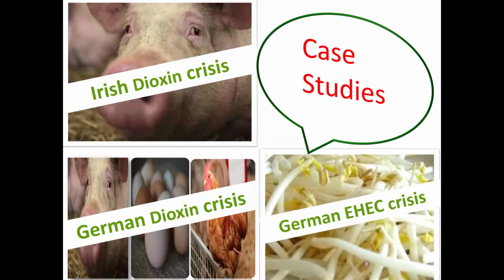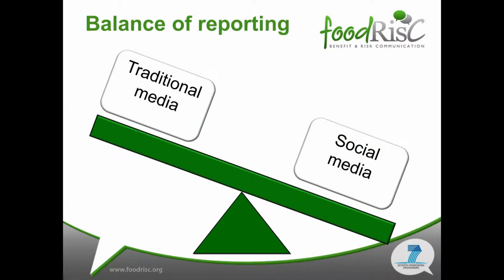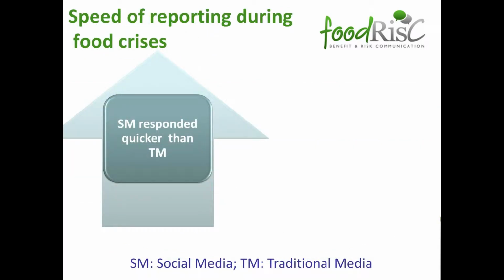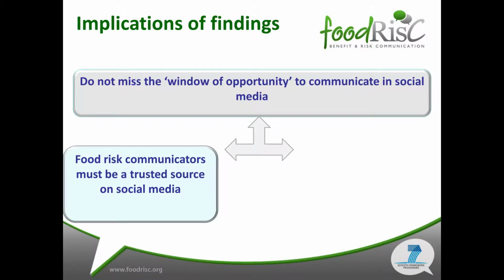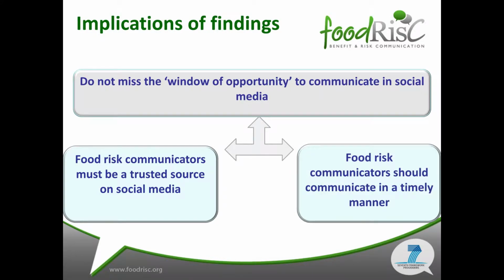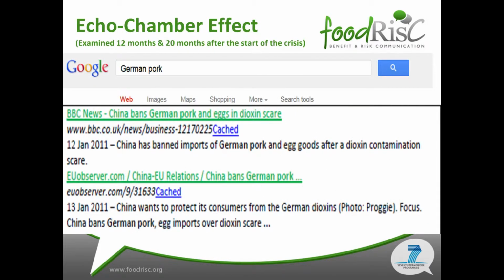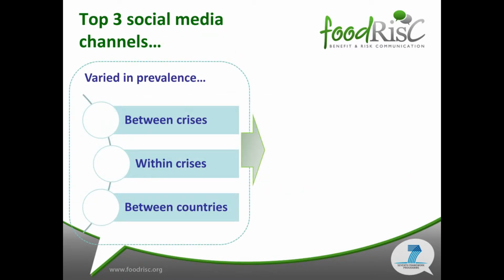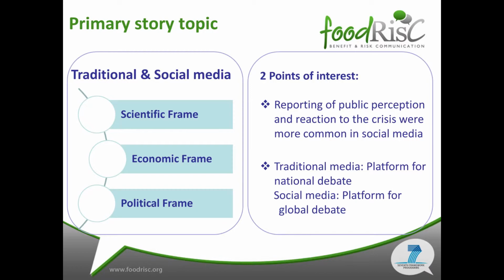Social and traditional media reporting during food crises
Presentation: Dr Mary Friel, European Food Information Council (EUFIC), Belgium.